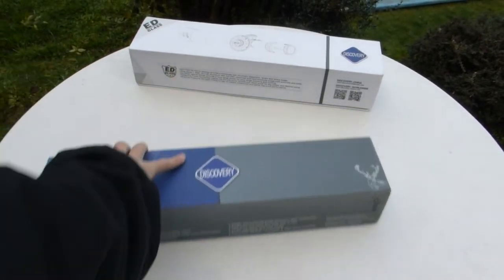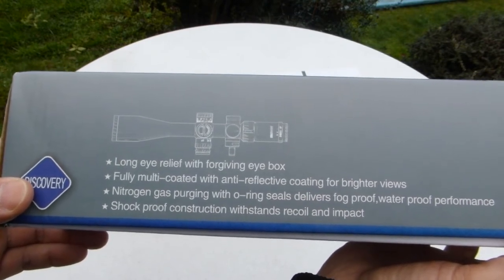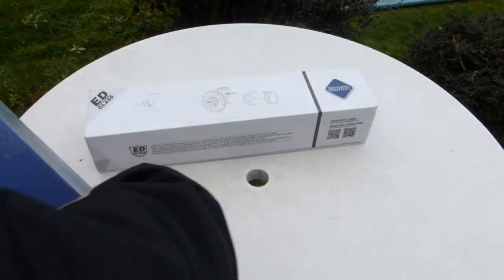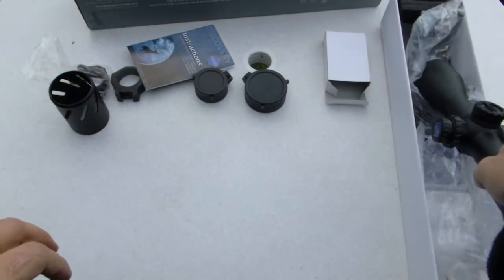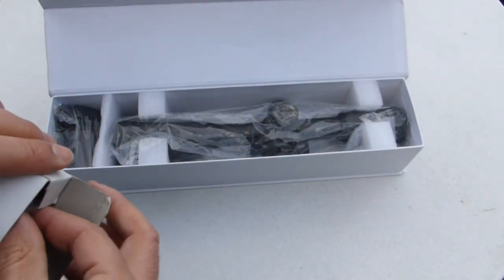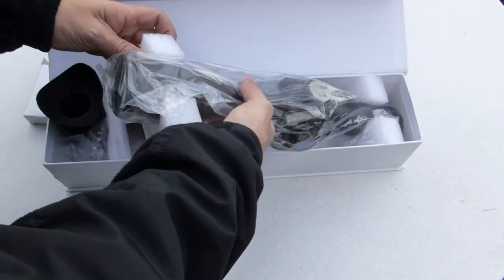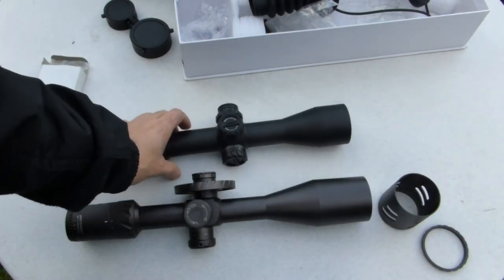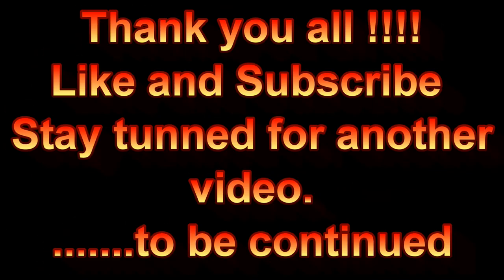Discovery Scopes, First Focal Plane, Unbox and Overview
First video on the two Discovery Scopes that I plan to compare between other brands that I have.

Models shown:
Discovery HD 3-18X50 SFIR, 34mm tube, FFP.
Discovery ED 3-15X50 SFAI, 30mm tube, FFP.